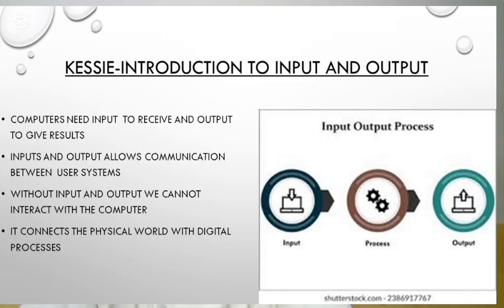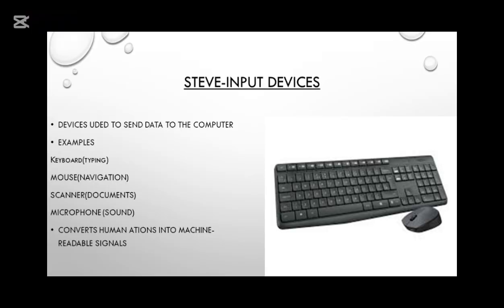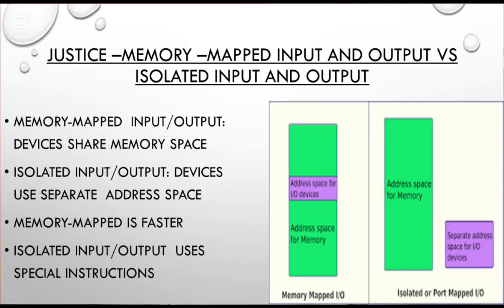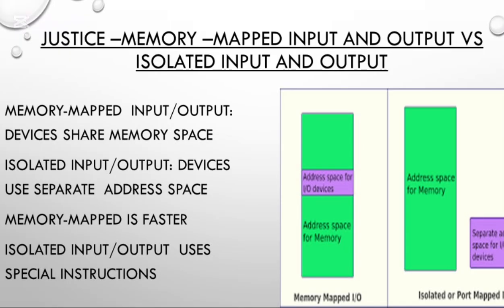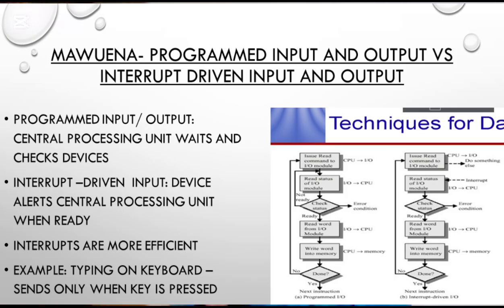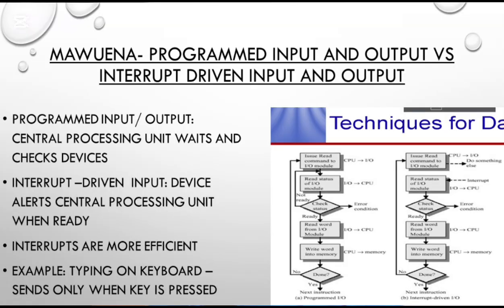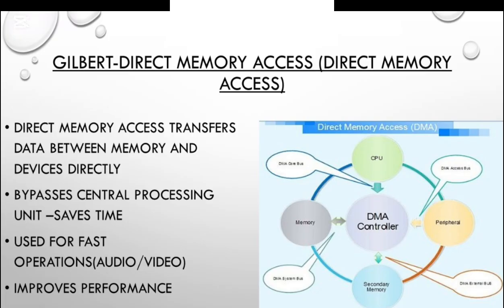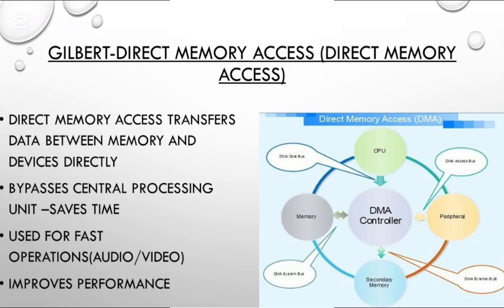Input and Output in Computer Architecture - Group I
📌 Description:

Paste this or edit it to match your group:

📚 Topic: Input and Output in Computer Organization and Architecture 🎓 Presented by: Group 7 – Ghana Communication Technology University 👥 Members: Kessie, Steve, Bismarck, Hakeem, Mawuena, Gilbert, Justice, Eric 📘 Course: Computer Organization and Architecture 📅 Level 100 – Semester 2 🎤 Each speaker explains a part of the I/O topic using slides and examples.